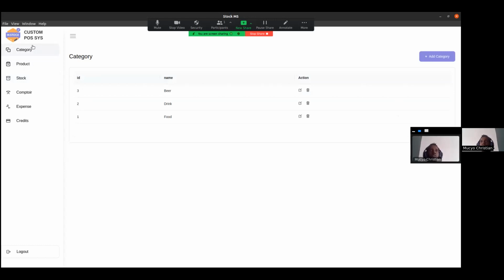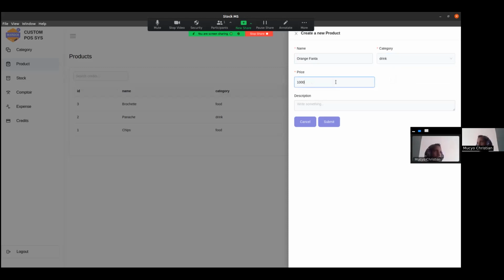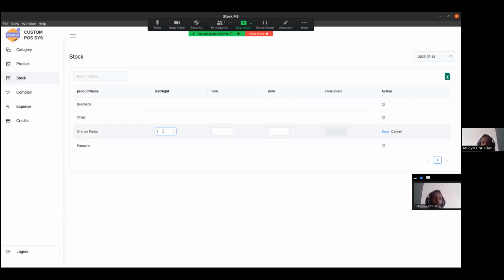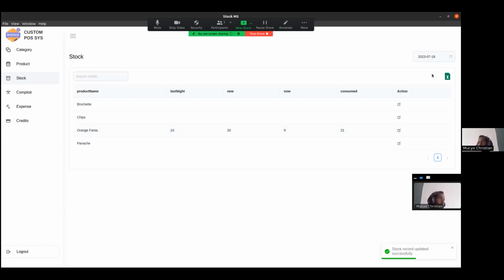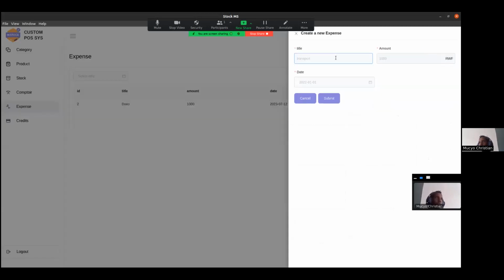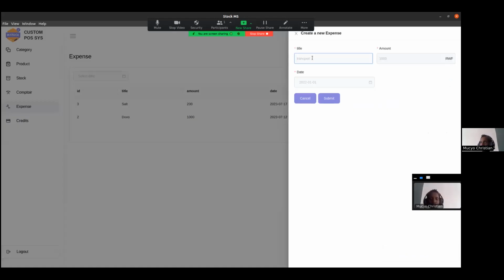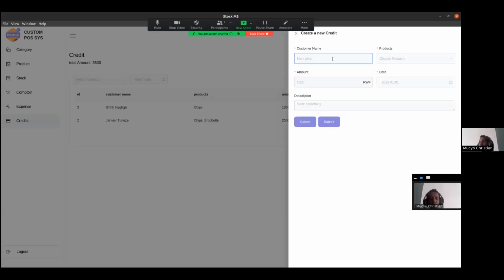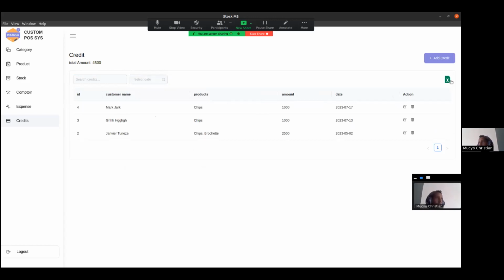Customized POS System Demo: Electron, React, Express.js, and Nedb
A cross-platform management software developed to assist managers in tracking their stock and sales.

Technologies: Electron, React, Tailwind, Express.js, Nedb